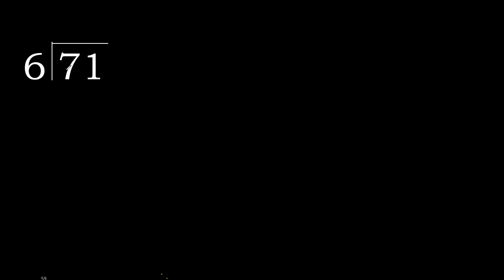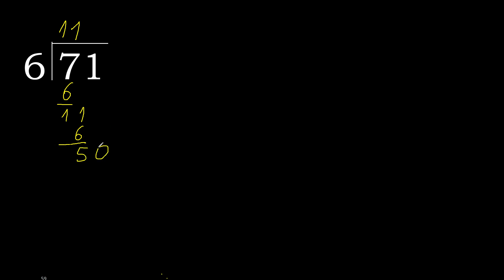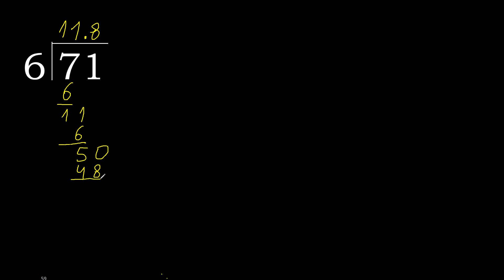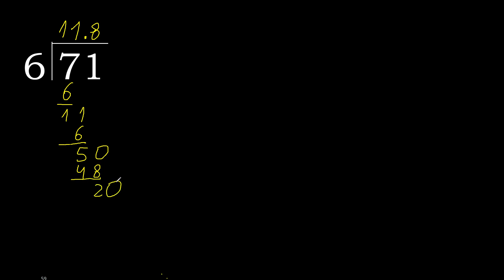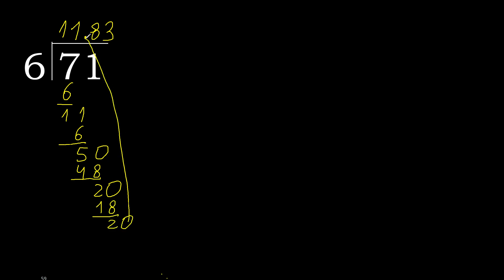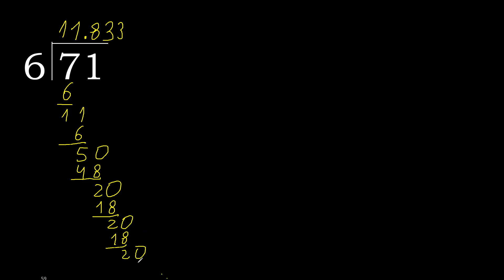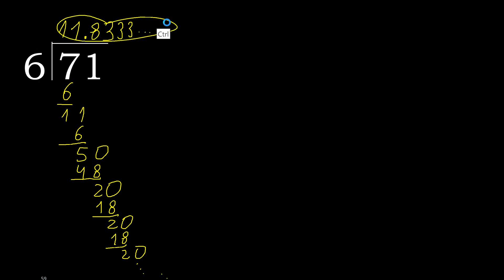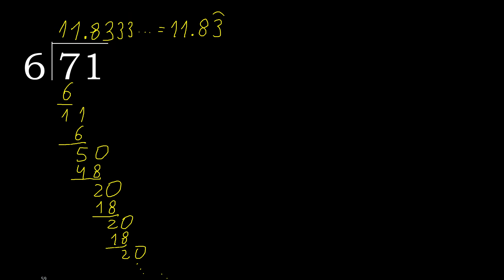Divide 71 by 6 , decimal result . Division with 1 Digit Divisors . Long Division . How to do